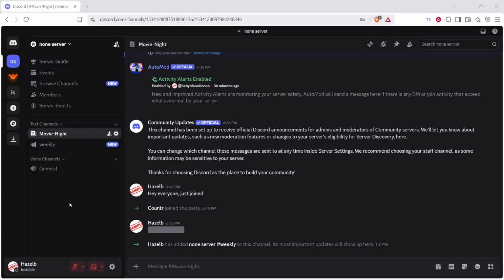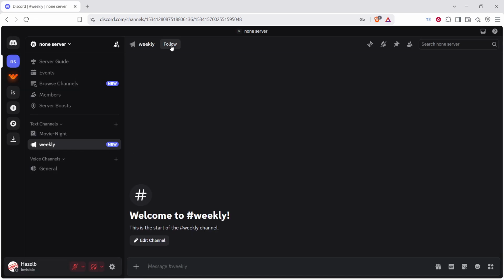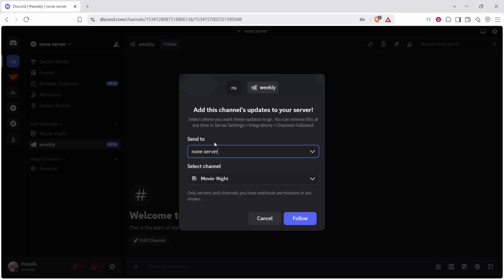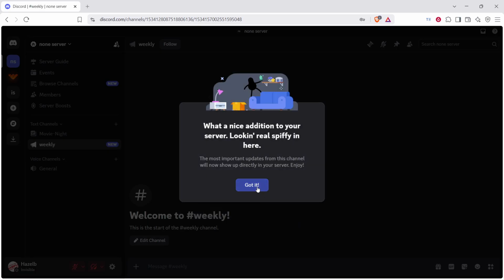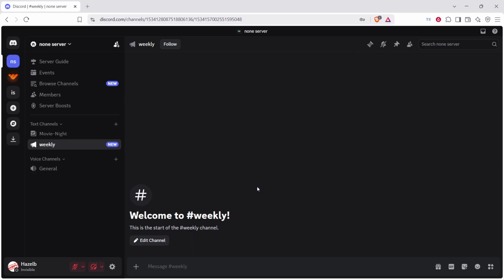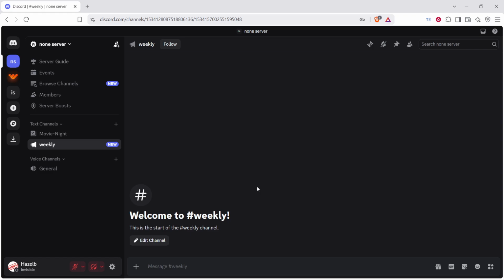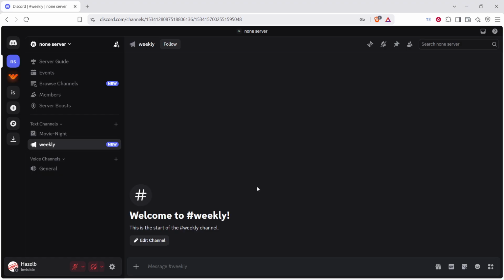How to Follow Another Server's Announcement Channel on Discord (2026 Update)